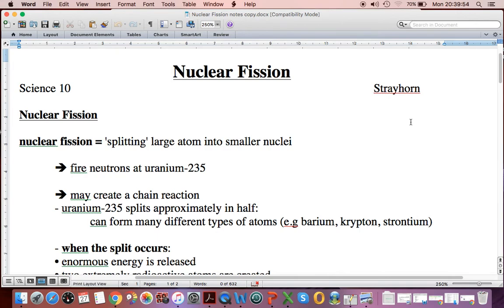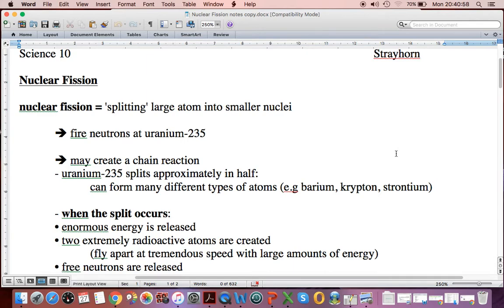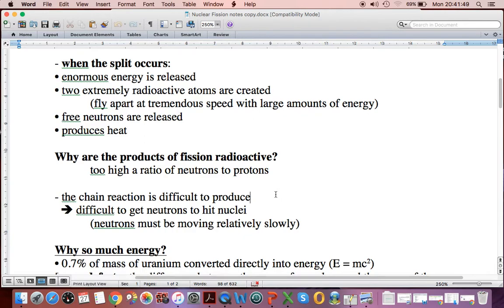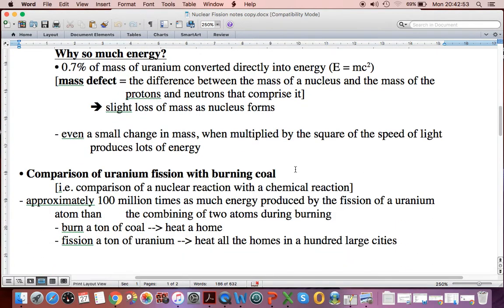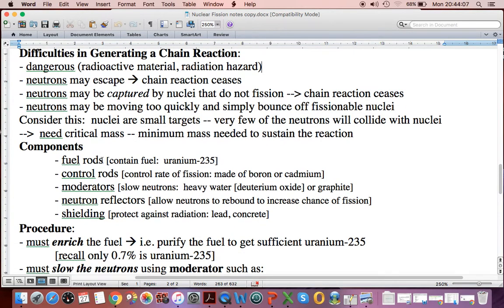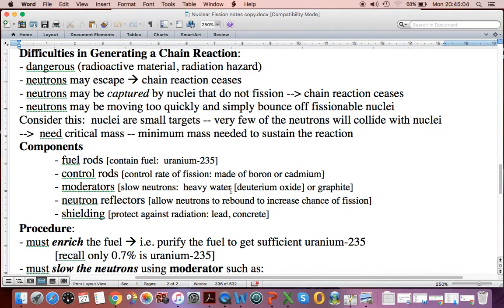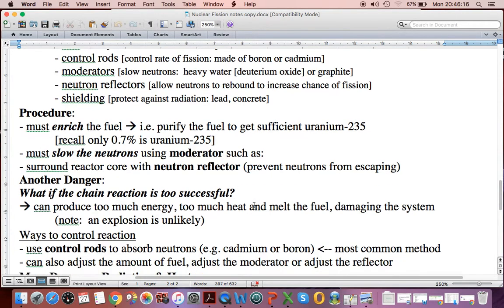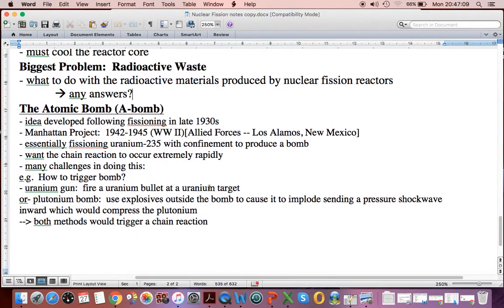Nuclear Fission notes video